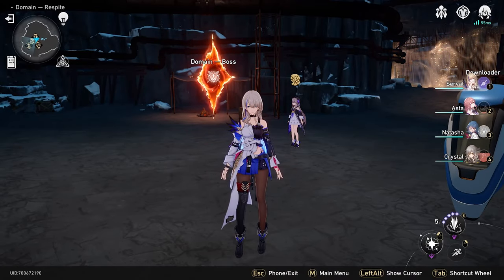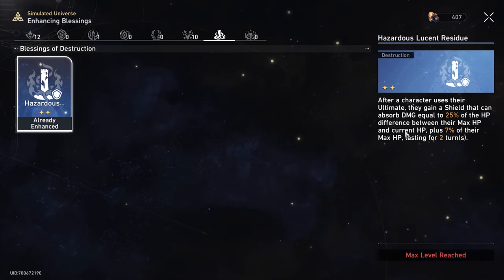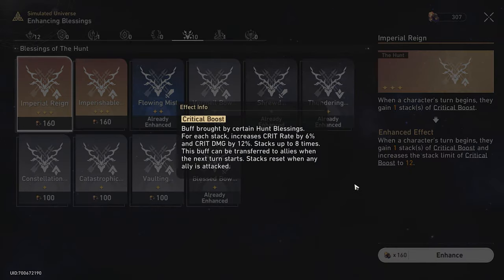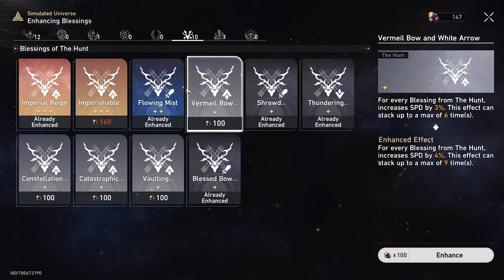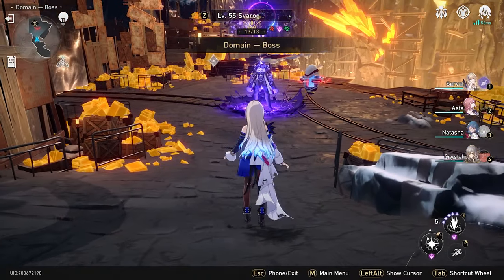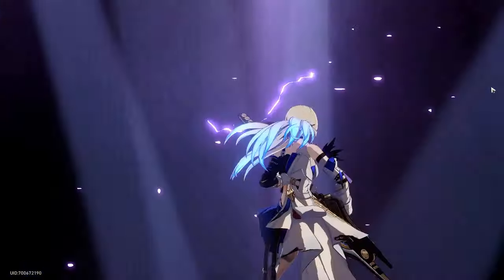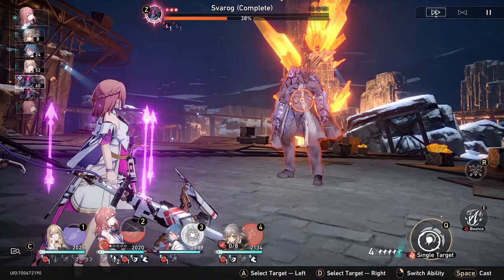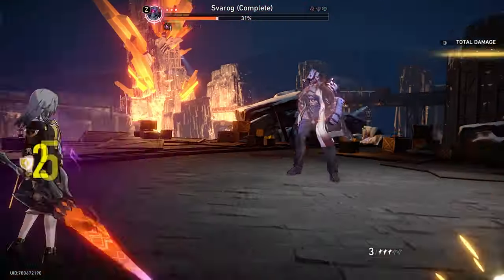World 4 Simulated Universe F2P Clear | Honkai Star Rail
Serval once again proving why she is a top tier waifu! We'll be tackling World 5 in the next one! We're almost TB40! Just one more level to go so we can start building proper teams!

Timestamps:
0:00 - Blessings
1:40 - Team Comp BUDGET
3:00 - Fight